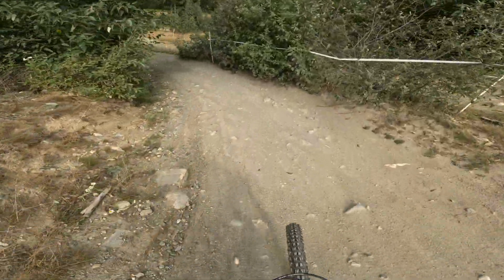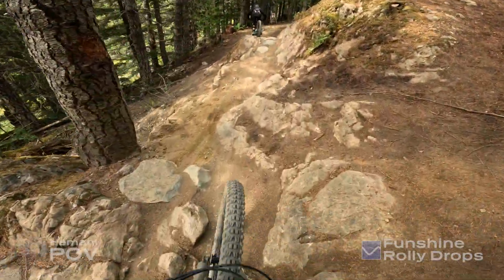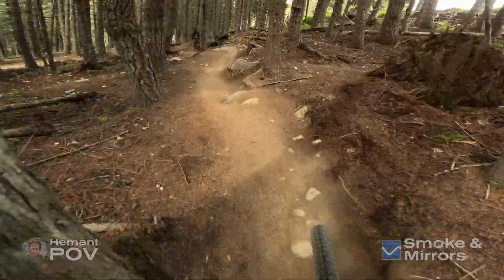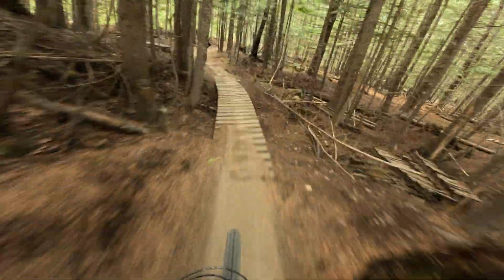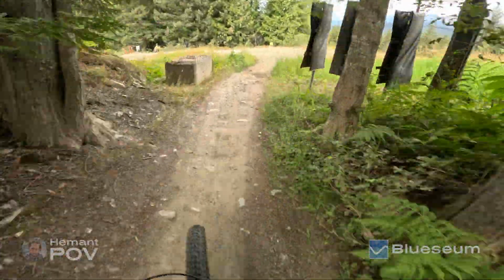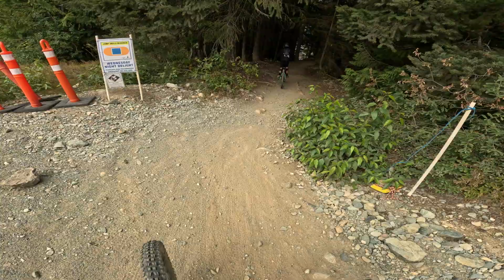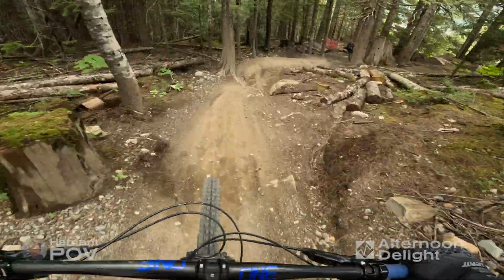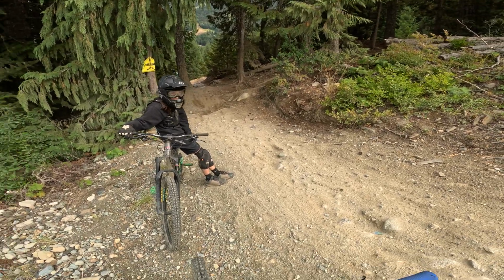Whistler's Blue Tech is Super Fun | Whistler Summer | Part 5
Join us for another day of downhill mountain biking at Whistler Bike Park as we explore some of the blue tech trails in the Fitzsimmons Zone! While waiting for Brighton's bike to be fixed (after a shop mix-up with his fork that took longer than expected), Spencer and I decided to make the most of our time with a quick warm-up lap on some fun blue tech trails before hitting the Garbanzo Zone with Brighton.

We kicked things off with B-Line and then headed over to Funshine Rolly Drops, the most challenging blue tech trail in Whistler's progression matrix, featuring steep rocky sections, wooden ladders, and rooty terrain. From there, we moved onto Smoke & Mirrors, a flowy but technical trail full of rocks and roots—a great spot to practice carrying speed through tricky sections.

Next, we hit Blueseum, which had confused us last year because we didn't find it particularly challenging even though the progression matrix ranked it as the second hardest blue tech trail in the park. This year, we discovered why: a steep rock roll that had been closed last season was finally open, revealing the real difficulty of the trail. The rock roll leads directly into a sharp right-hand berm, which definitely didn't go as planned on this lap!

We finished things off with a session on Wednesday Night Delight and opted for the black tech of Afternoon Delight instead of our usual blue tech trail, Devil's Club.

Thanks for joining us on today's ride! Until next time, stay safe, take it easy, and be rad to each other!

Dead Foot Adventure Crew Riders:
Hemant - 2020 Giant Reign Advanced Pro 1 - 29" (49 years old)
Michelle - 2021 Juliana Joplin R - 29" (43 years old)
Brighton - 2022 Kona Process 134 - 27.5" (13 years old)
Spencer - 2022 Rocky Mountain Reaper - 26" (10 years old)

We shoot with:
Rode  Microphones
Blue Yeti Microphones